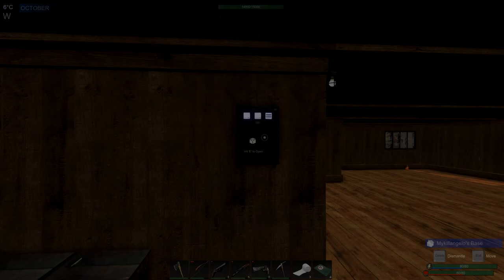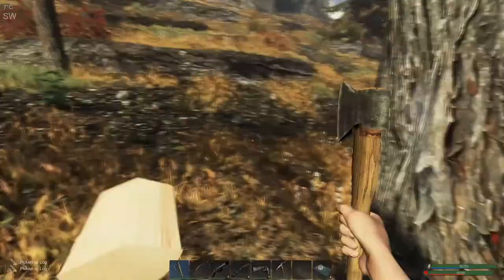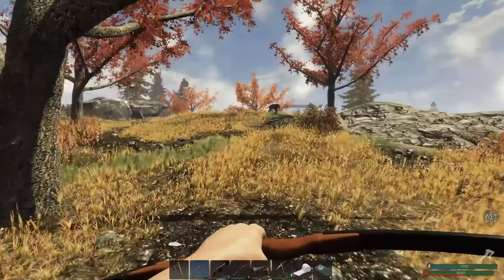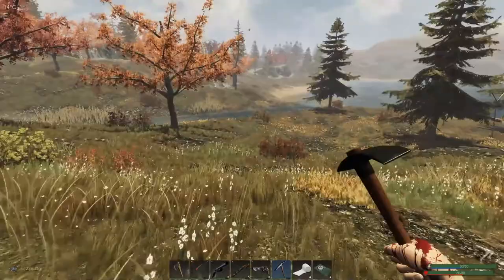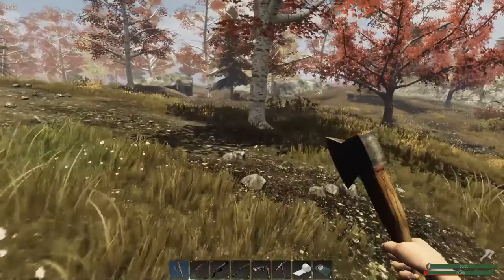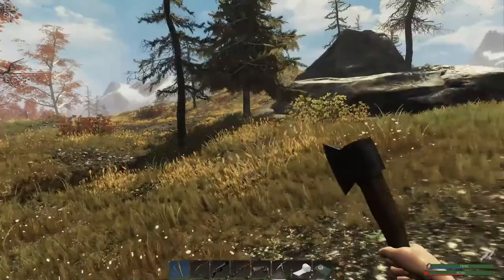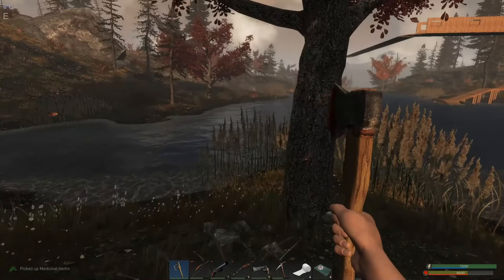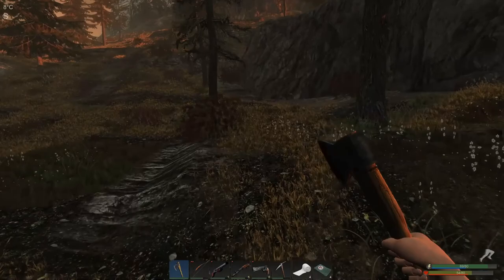5th Wind Turbine!! Let's Play Subsistence S2 E77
Making and placing a wind turbine to help with maintaining power.

Thank you for help supporting the channel and if you want to help support me tips/donations are much appreciated.

Subsistence is a sandbox, first person, solo or co-op, PvE open-world survival game.

Current features:
* Singleplayer and Co-op PvE sandbox experience.
* Crafting mechanics.
* Farming.
* Animal husbandry.
The public Early Access is intended for those interested in supporting the project and participating in it's continued development. You will most likely experience balancing issues, performance issues, bugs and missing features. If you are looking for a complete gaming experience, I would recommend allowing some time before trying out the game. There are many YouTube game-plays showing the current state of game. I am the sole developer of the project, which I work on in my spare time as a passion project. I feel this is important to mention, so that those considering playing the game can make a more informed purchase decision. A full detailed list of the updates since launch can be viewed
Goals of the project:
The aim is to integrate the kinds of base-resource micro-management typically found in RTS titles, into a boots-on-the-ground shooter. Each base has an underlying economy of power and raw materials that must be maintained and expanded in order to rise in dominance.
The focus is not of primitive survival (although there are many elements during the early-game), but instead a focus on the base, its security, technology and resources.

The developers describe the content like this:
Mild violence hunting and harvesting various wild animals. Fictional gunfights with AI humans.